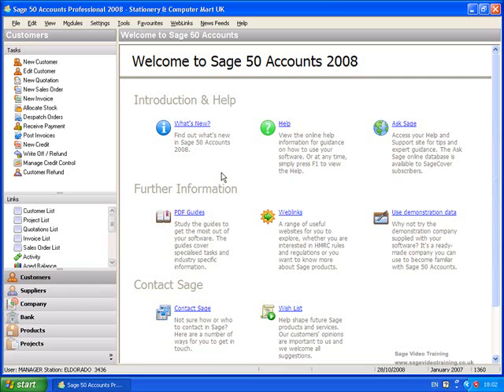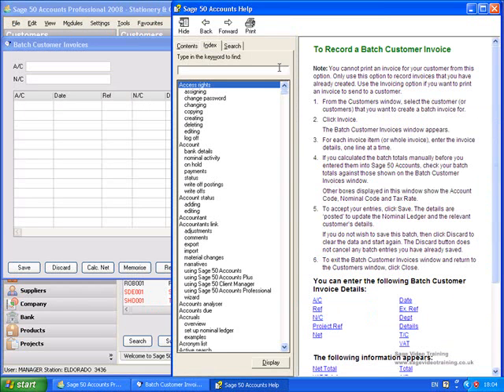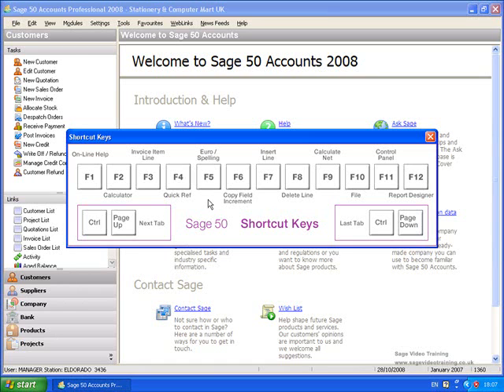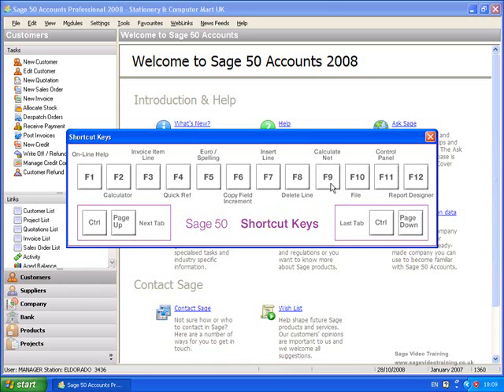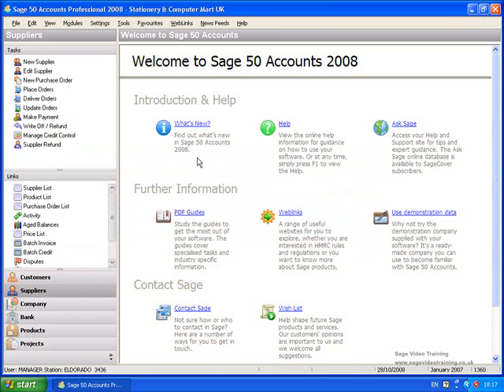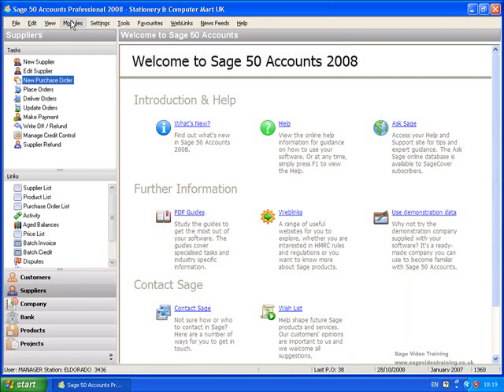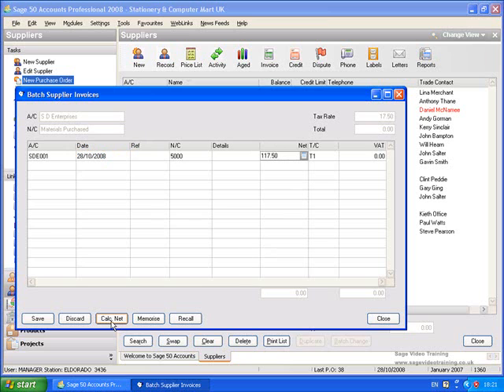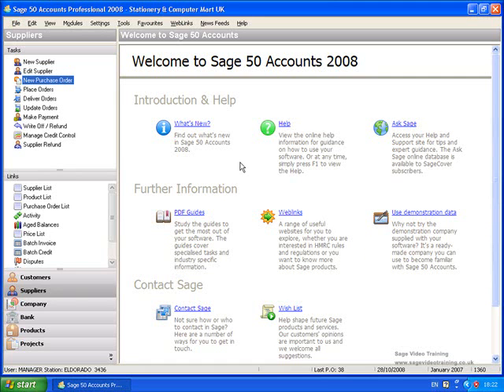Using Shortcut Keys in Sage Line 50 - For more videos visit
Using Shortcut keys in Sage Line 50.